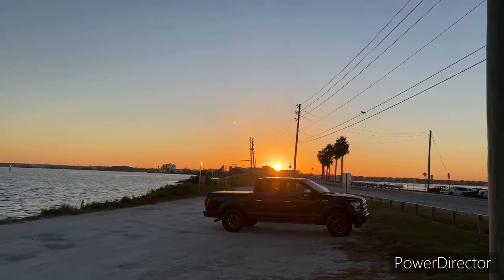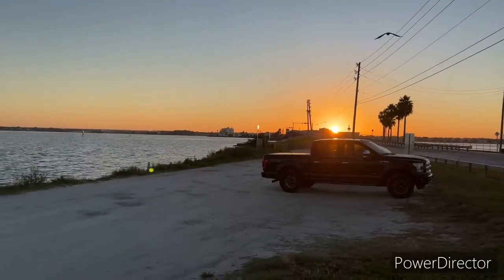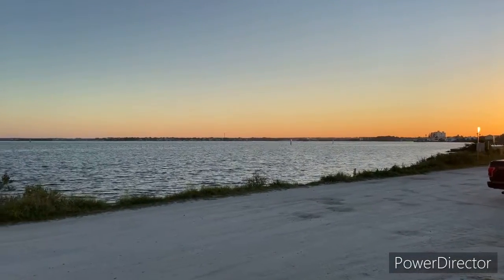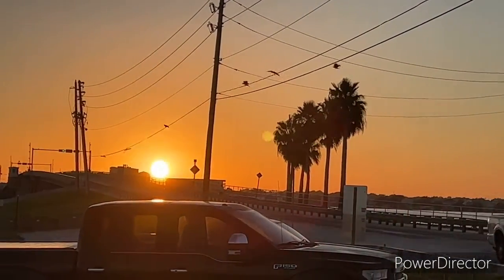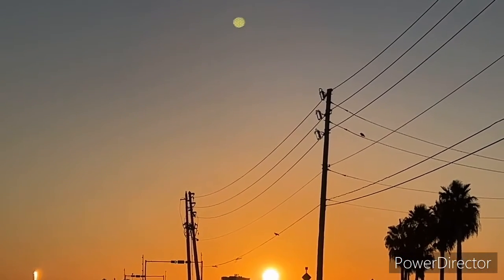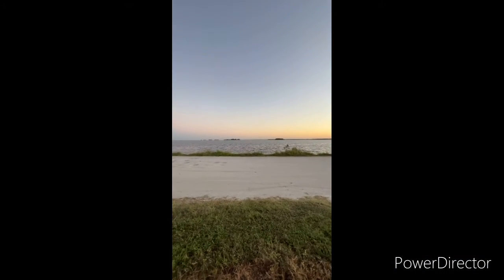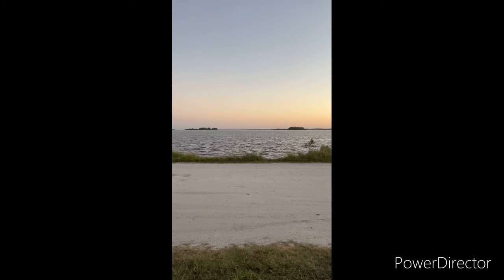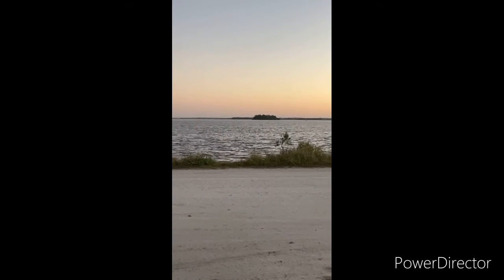iPhone 13 Pro Max video testing￼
Testing the latest iPhone 13 Pro Max video settings somewhere in Florida￼